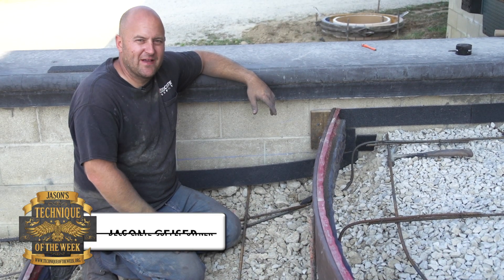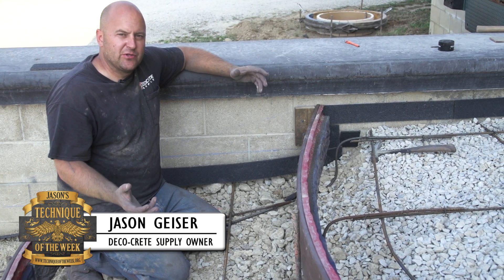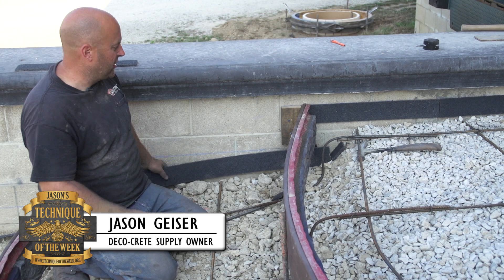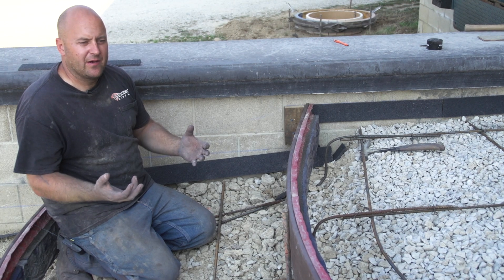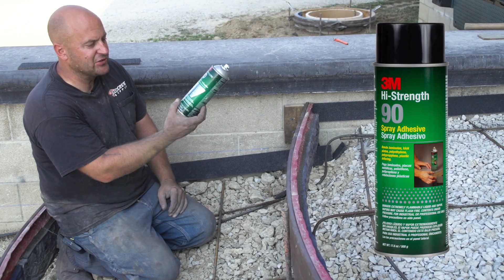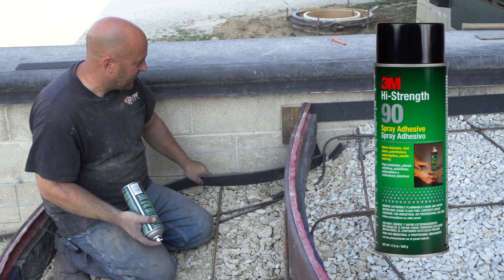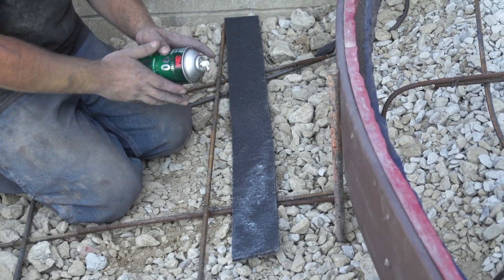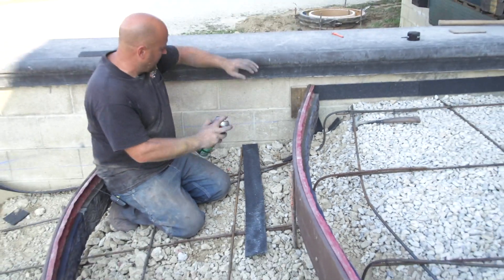How To Adhere Concrete Expansion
On this Technique of the Week, Jason shows you how to adhere expansion!